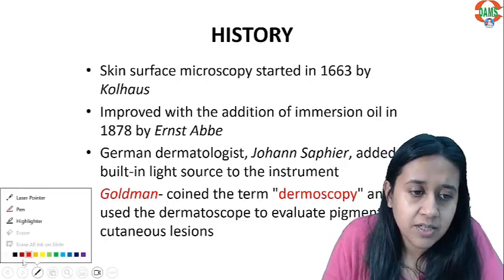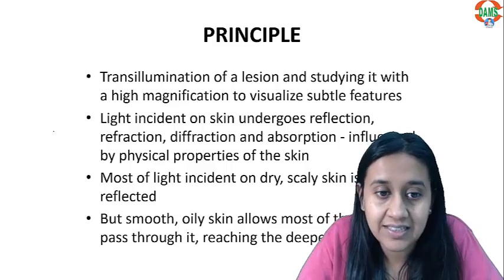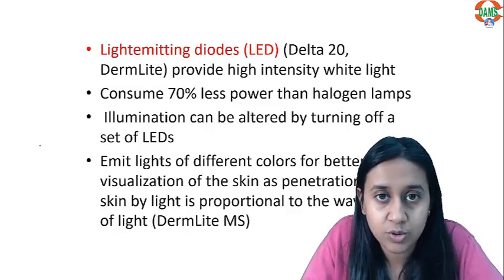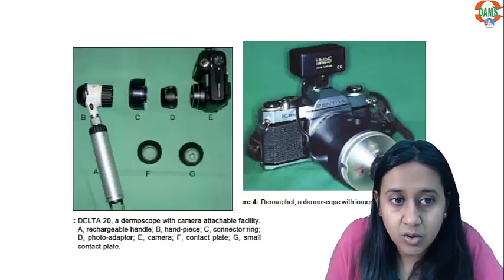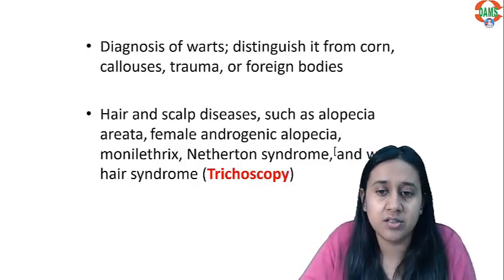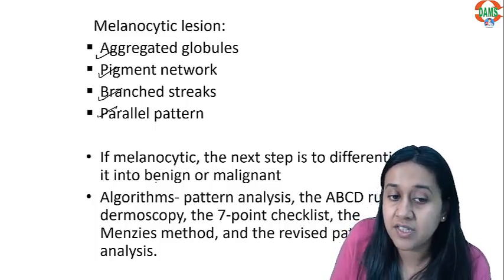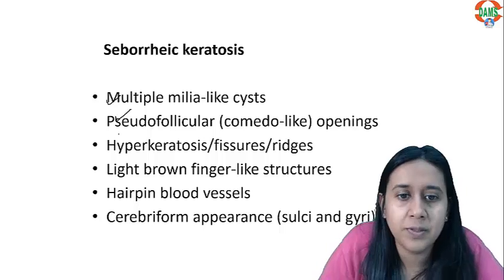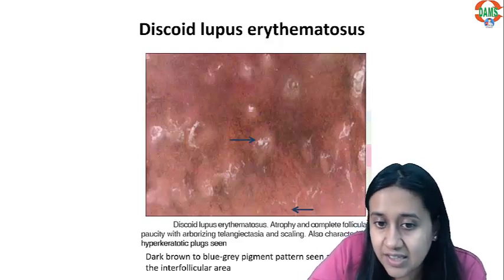Dermatology resident course-Dermascopy